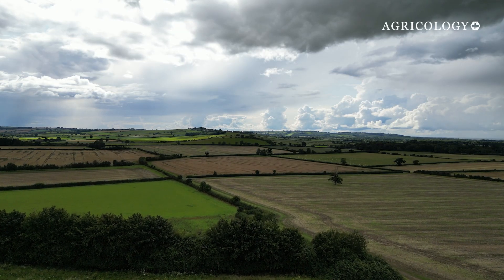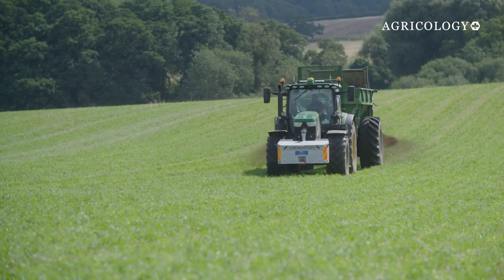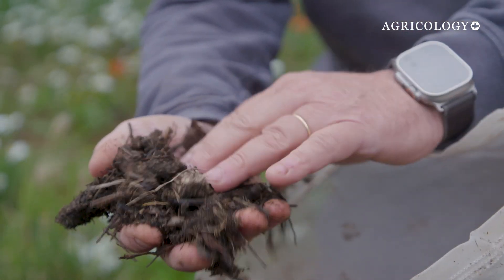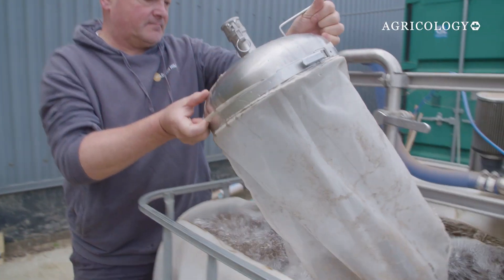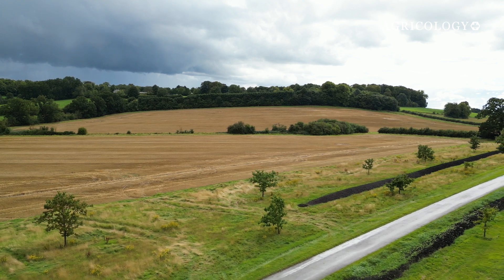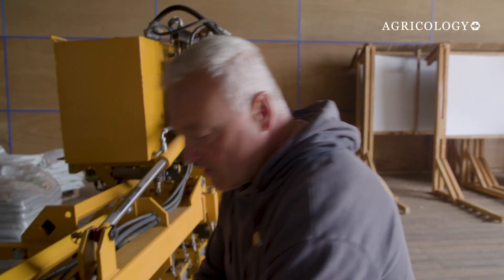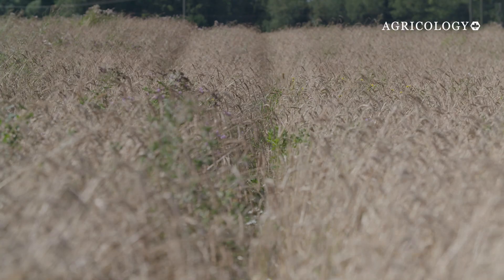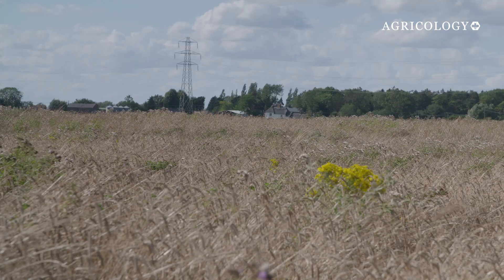Down to Earth - Part Two - Compost in Action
The second in a series of short films produced as part of the 'Down to Earth' project; a collaboration between Agricology, RuralPod Media and Down to Earth Media (funded by the Rothschild Foundation), which focuses on promoting sustainable agricultural practices being used on the Waddesdon Estate and beyond. The project looks at approaches being used to transition towards no/low input farming methods whilst highlighting the potential for agroecological innovation.

‘Compost in Action’ takes us to the Cambridgeshire Fens where the Waddesdon Estate has Kingsland Farm. Currently in a 5-year agreement with Wildfarmed, the land was managed by Nick Padwick in 2023, who show us operations at Ken Hill Farms, including practicing innovative composting approaches and arable cropping systems, both of which influenced how he managed the land at Kingsland. Hear how Nick creates “bio complete” compost and compost extracts to improve soil microbiology and reduce synthetic inputs. He also describes an innovative pasture cropping system where strips of herbage leys are being grown inbetween rows of wheat.

*Narrated by Ben Eagle